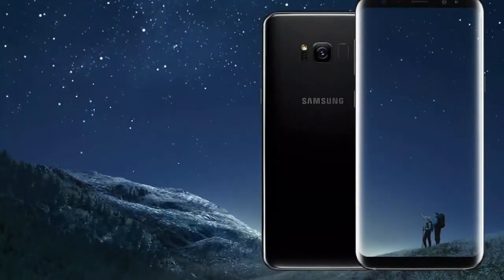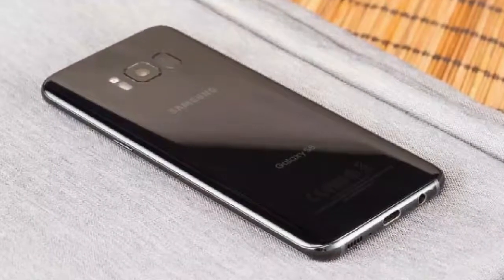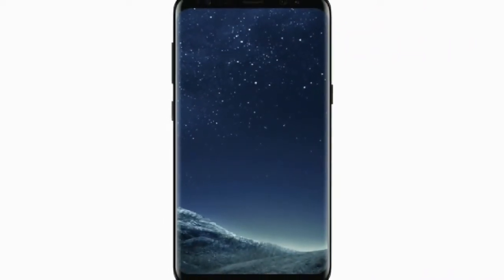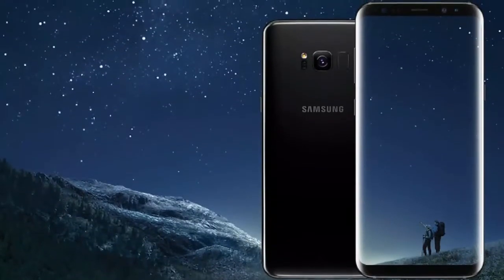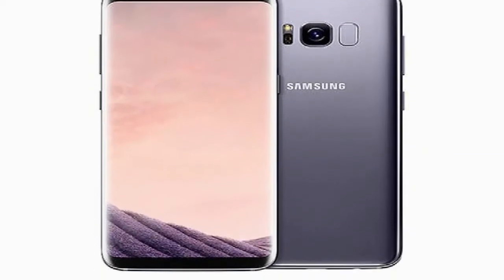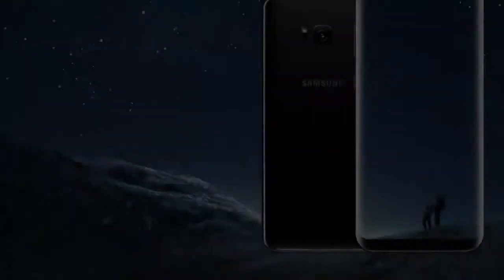Full Review Samsung Galaxy S8: Good For Expensive Phone?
Full Review Samsung Galaxy S8. Is this Phone Can Contend iPhone X? Watch Review Samsung Galaxy S8, Samsung Galaxy S8 Price, Samsung Galaxy S8 Specifications
That would help us to create better content for you.